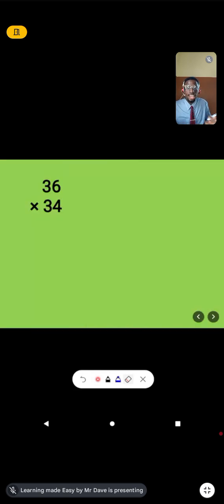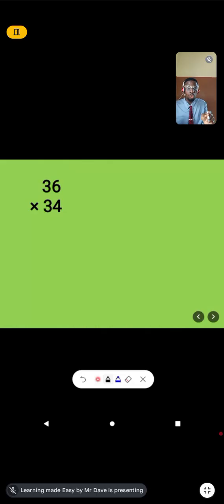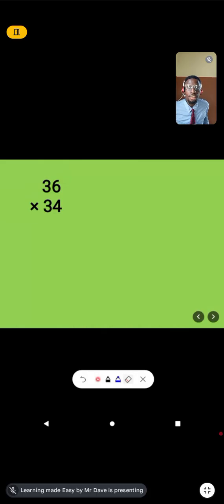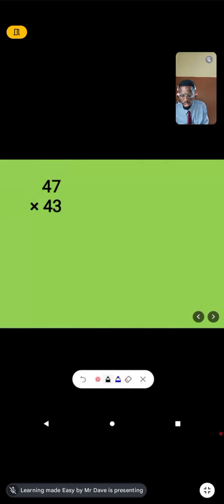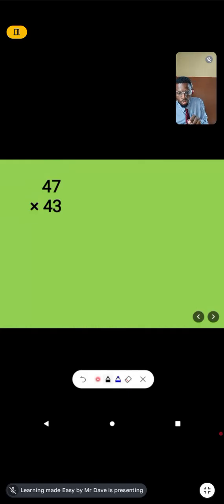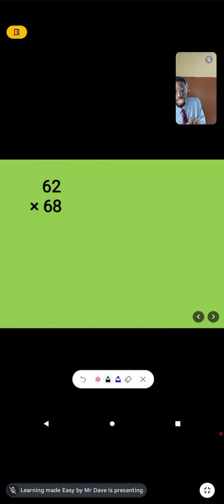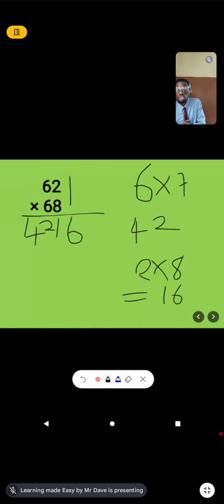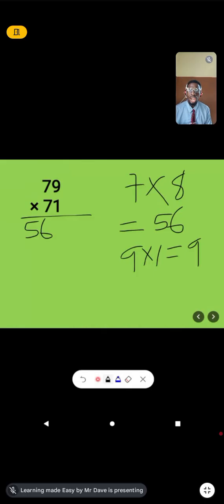Fast Multiplication Trick